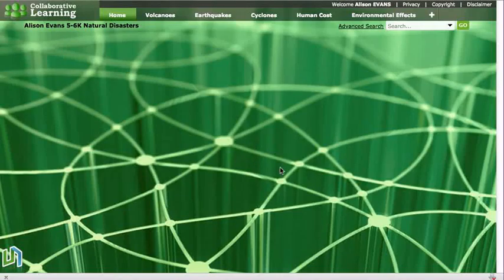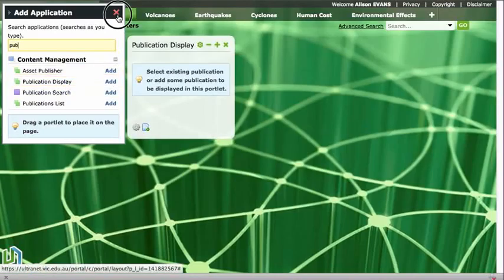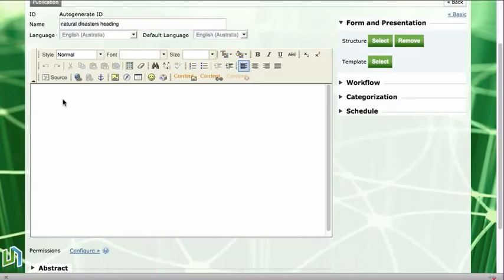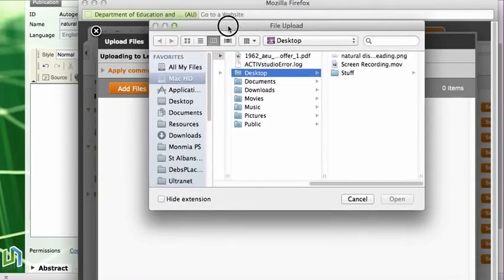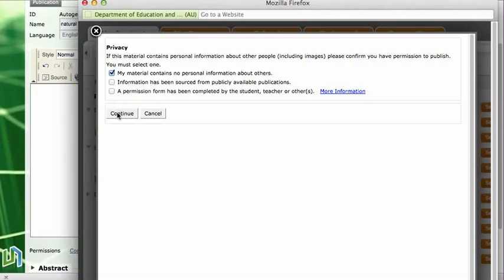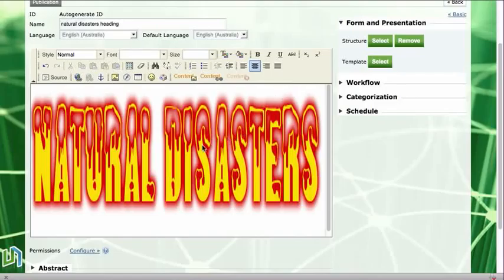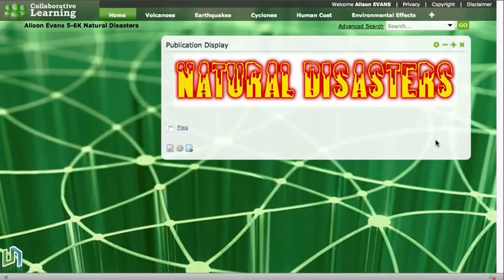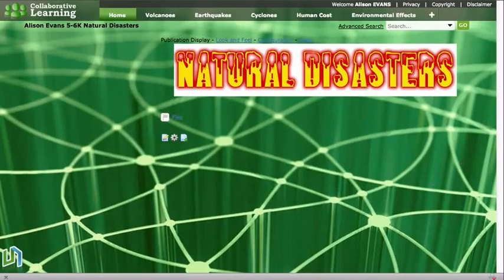Adding a Flaming Text Heading to an Ultranet Space.flv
A Screencast for students demonstrating how to upload a Flaming Text heading or image file to their collaborative spaces. [Instructions are applicable to uploading images in all Ultranet applications]
Please Note: The student username used in this screencast is ficticious for the purposes of demonstration only.